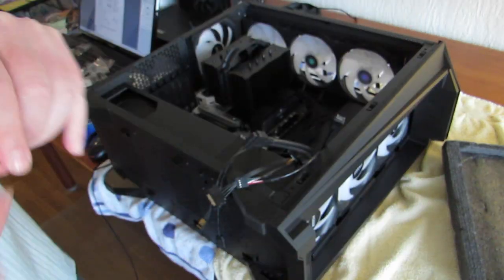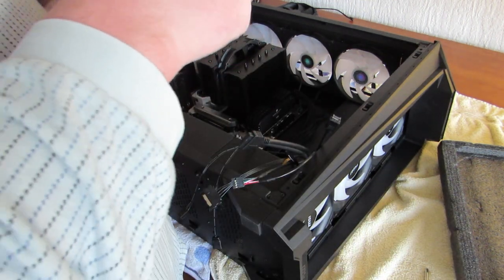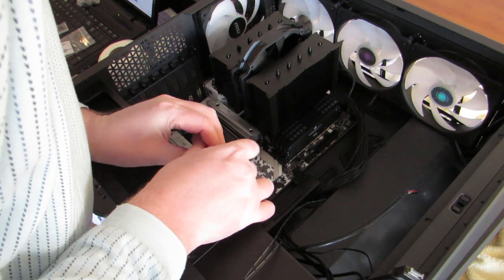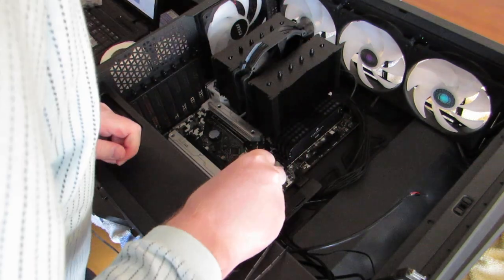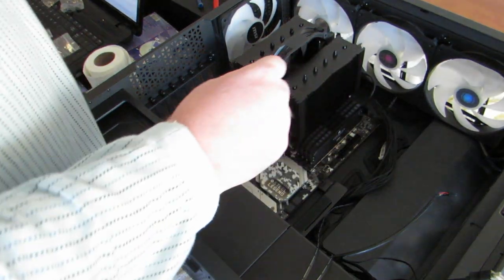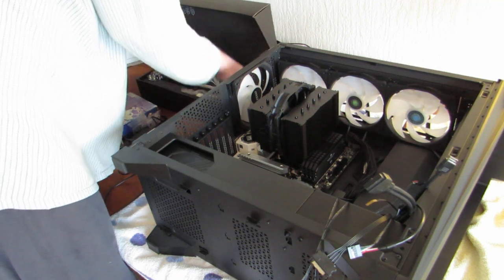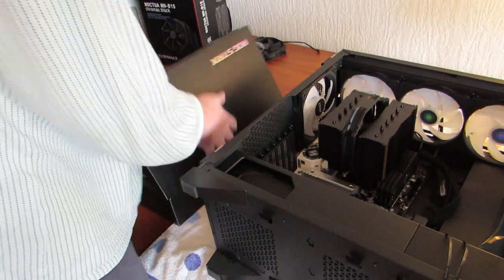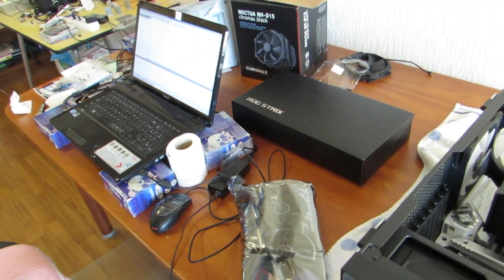Skybuck's Super PC, Part 115, Installing Graphics Card Holder with correct screws examination